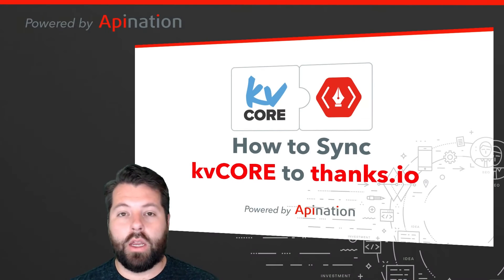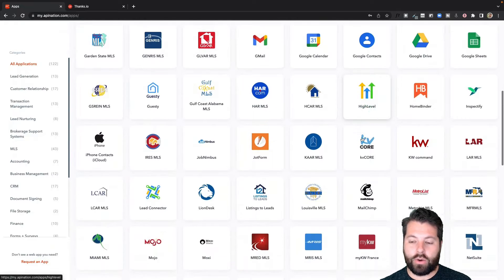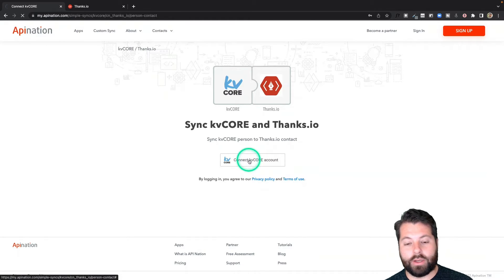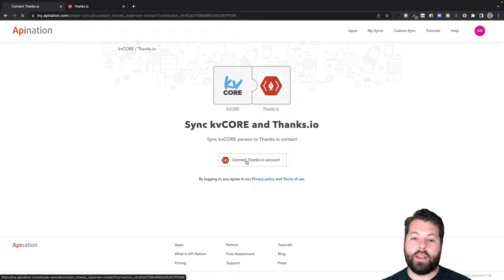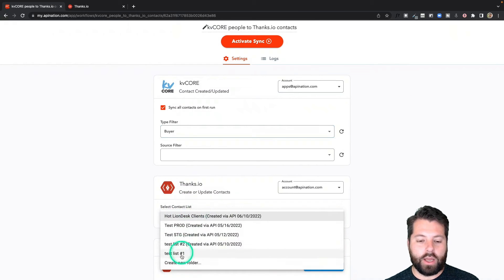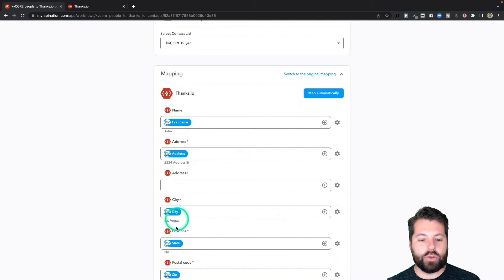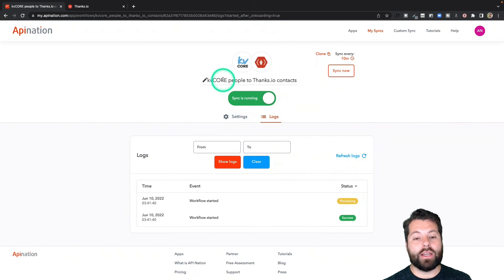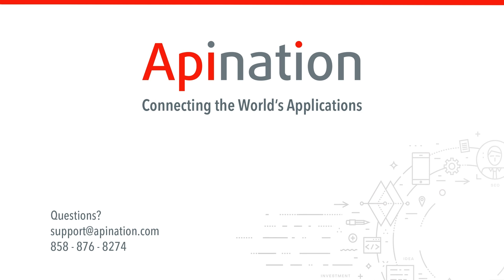Sync kvCORE to thanks.io to Easily Send Clients Handwritten Postcards and Giftcards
Add a really impressive personal touch to your marketing mix. Now kvCORE has an easy way to set up a direct mail campaign including handwritten cards, letters, you can even include giftcards for your clients and leads so that you are top-of-mind for the next deal and the next referral.

All with a couple clicks.

Automate your kvCORE Contacts into a mailing list in thanks.io.

You can see all the time saving automations we have